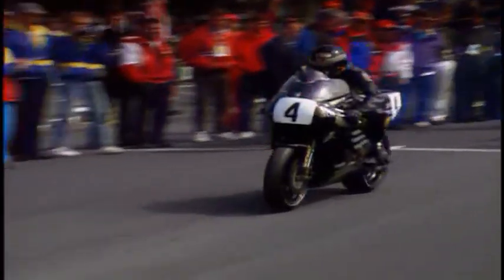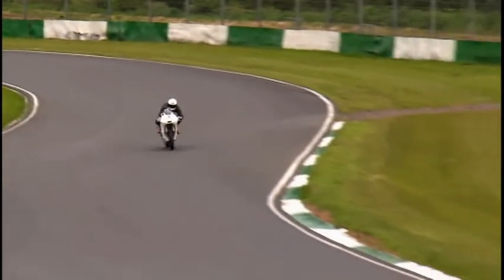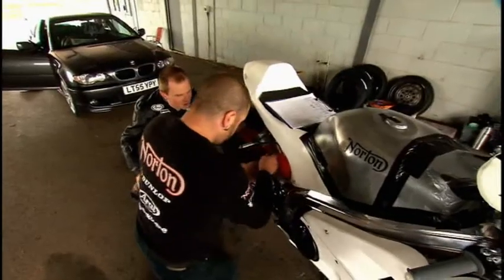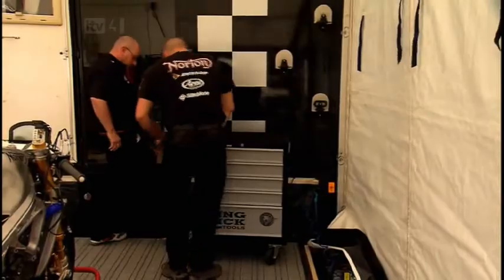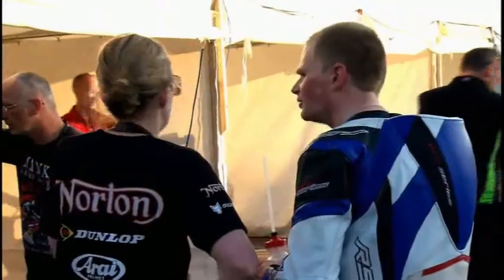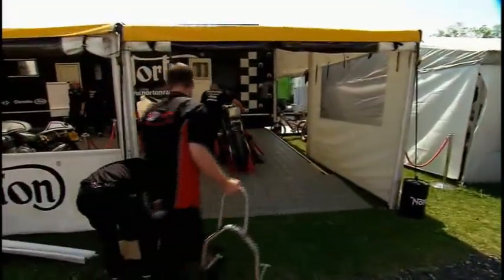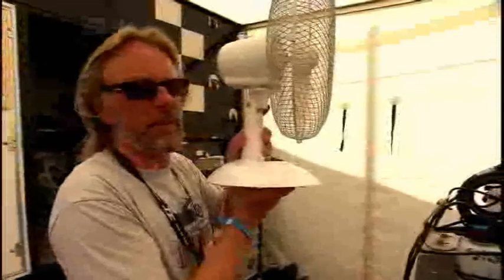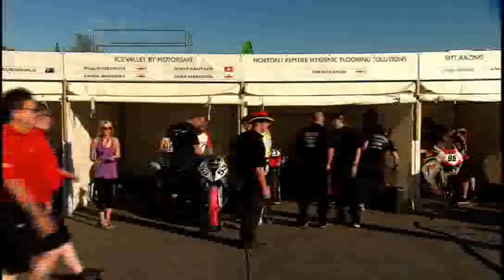nort_next_hurrah_ptB.avi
Norton Motorcycles TT 2012